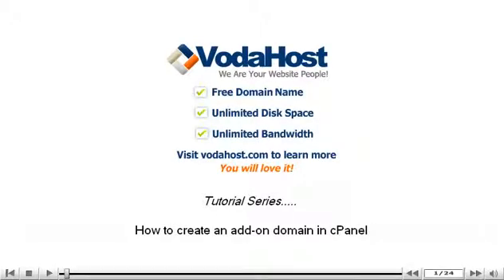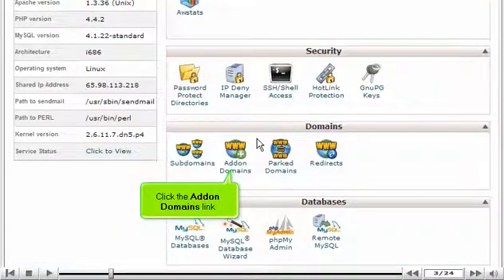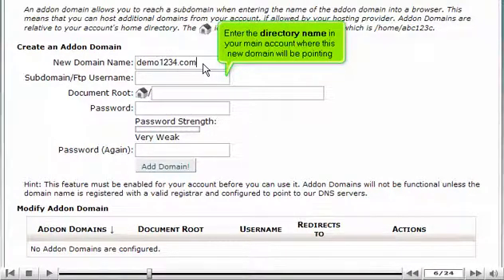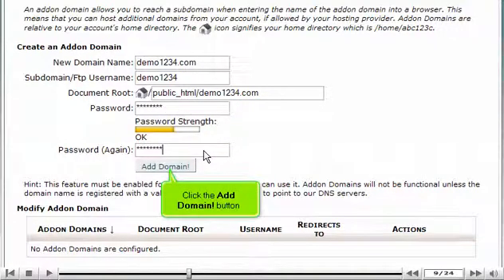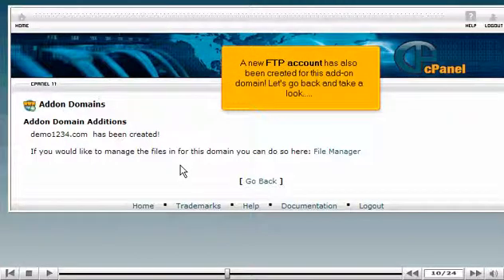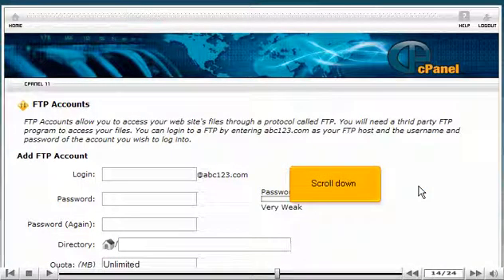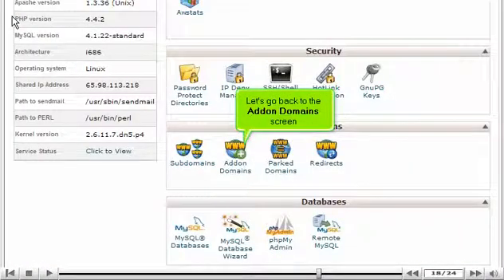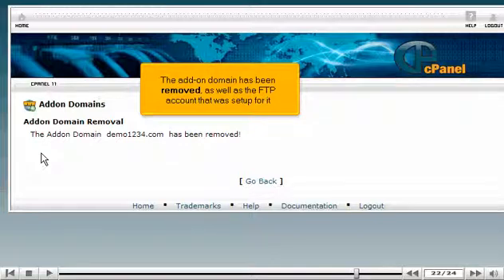Create an add-on domain in cPanel | cPanel add-on domains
How to create an add-on domain in cPanel by VodaHost web hosting. Visit VodaHost to learn how to create an add-on domain in cPanel hosting.

For the purpose of this video, we'll presume that you're currently in your cPanel hosting and therefore are viewing the primary display.

VodaHost will begin by using the Add-on Domain feature to create another domain name to this account in cPanel. Scroll down the cPanel hosting screen to select the Addon Domains under the Domains section. Once you have selected the Addon Domains link, a new display will appear of the Addon Domains page. At this point we do not have any add-on domains listed.

With this guide we will create a new add-on domain. Under the Create an Addon Domain section, type a new domain name, then type the directory name in your account to which the new domain name being creating now will link to, after type a Password of your choice and Re-enter the password. Once you have completed inputting all the information, select Add Domain.

A new display will appear verifying the new add-on domain has been created and its website files should be uploaded to the directory. If you wish to add additional Add-on Domains you may by simply following the above steps again.

A new FTP account has also been created for this add-on domain. Let's take a look by selecting the Go Back, then select the Home icon on the top left of the screen to return to the main page of cPanel hosting. Scroll down the page to locate and select FTP Accounts link under the Files category. Once you have selected the FTP Accounts link, a new display will appear of the FTP Accounts page. By scrolling down you will see that the new FTP account which was created automatically will be available now under Account Management.

Let's go back to the Addon Domains screen, by selecting Home on the top left hand side of the page to return to the main page of cPanel hosting and selecting the Addon Domain link under the Domains category. You may remove this add-on domain from the account by selecting the Remove button under Actions and selecting Yes. You will then receive notice that the add-on domain name has been successfully removed and the FTP account that was setup for it.

Select the Home icon on the top left of the screen to return to the main page of cPanel hosting. This is the end of this video. Through VodaHost hosting you are now aware how to create an add-on domain in cPanel.